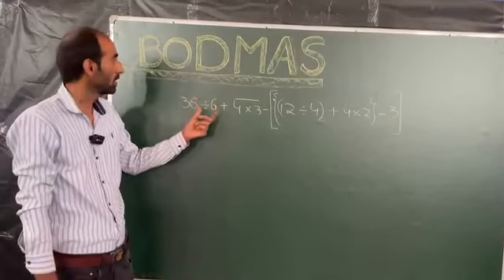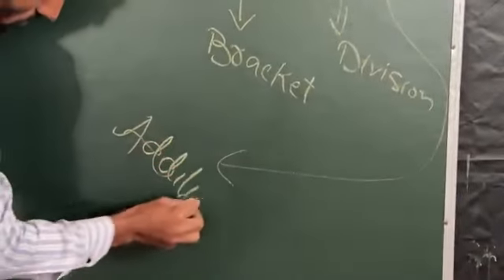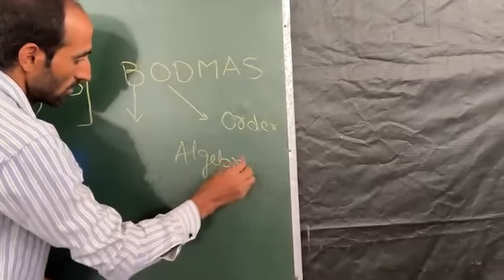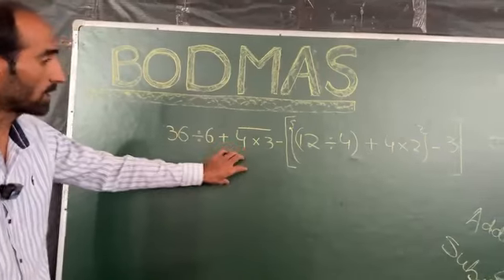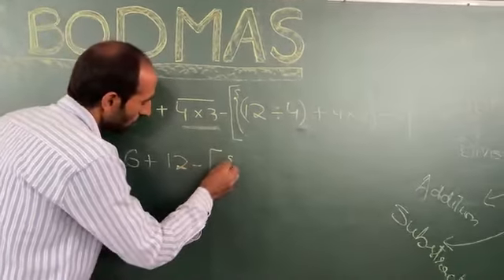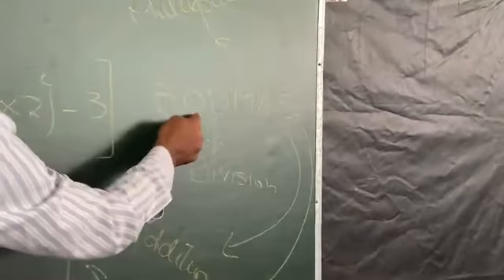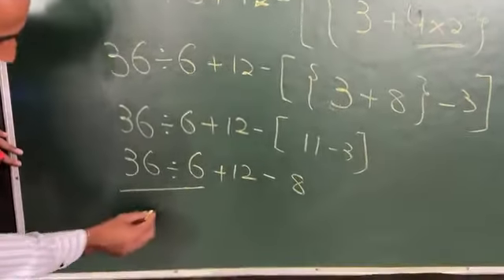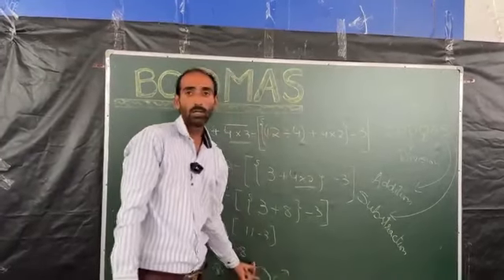BODMAS Rule: Why It Doesn’t Matter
Aijaz Sir talking about BODMAS Rule❤️
👍🏿♥️🎉 everyone highlights ASSK teacher electiontrend school college university education scholars educationist student overview